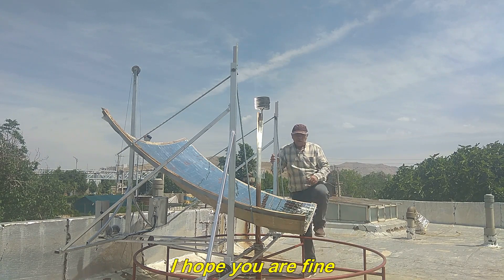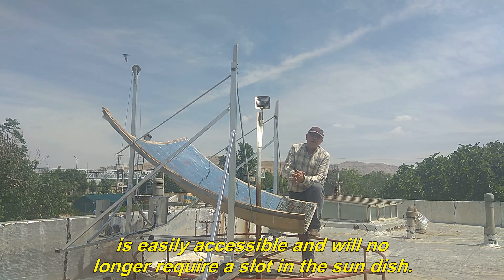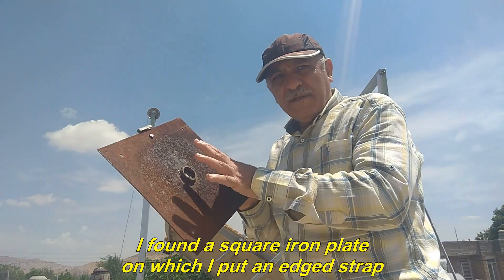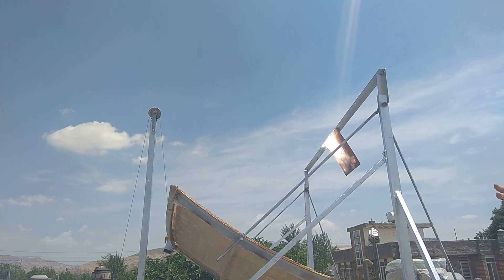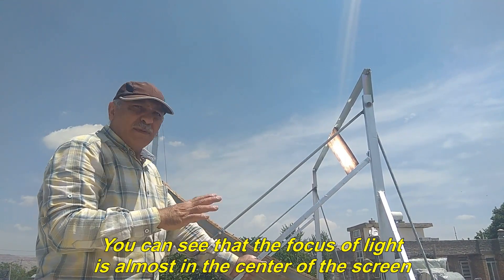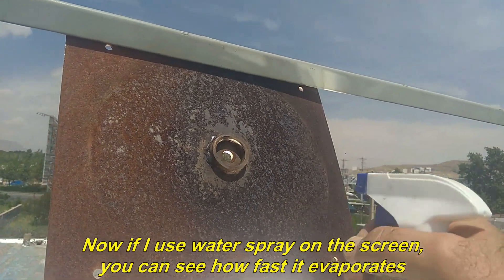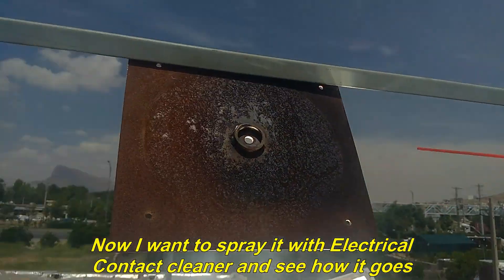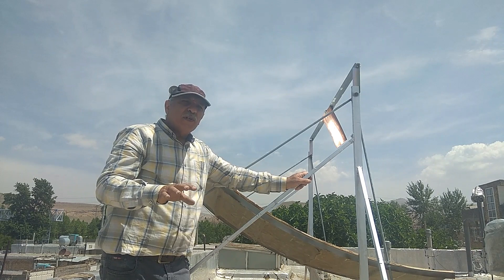Temperature of the solar dish core.New focus.The temperature of the focus part of the solar dish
In this video, a type of access to the focus of the solar dish is mentioned. This work is useful for some tasks and reduces the cost to some extent.
The temperature of the focal point of the solar dish in this video is more than 400 degrees Celsius.